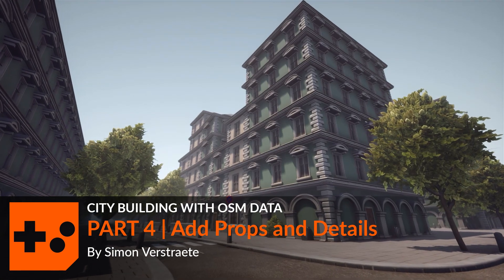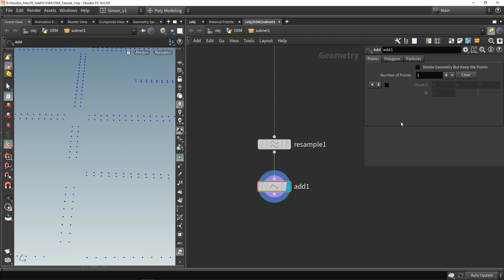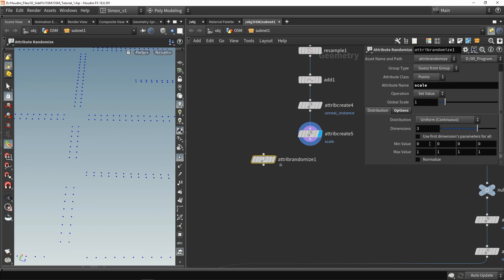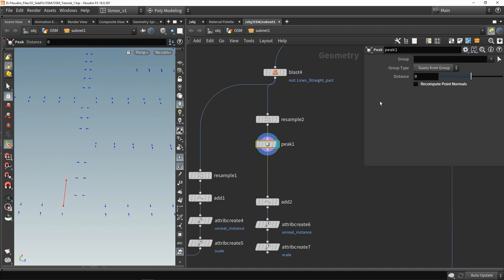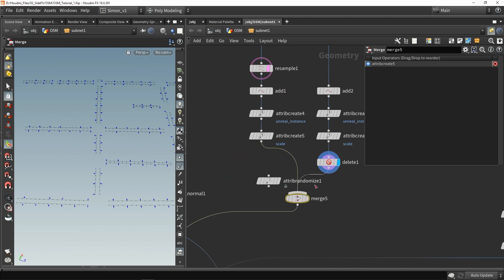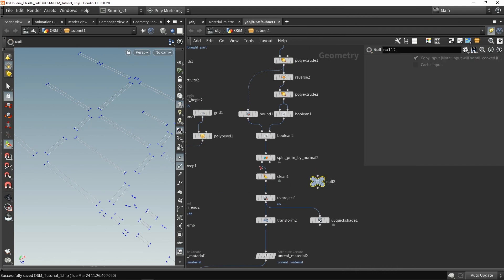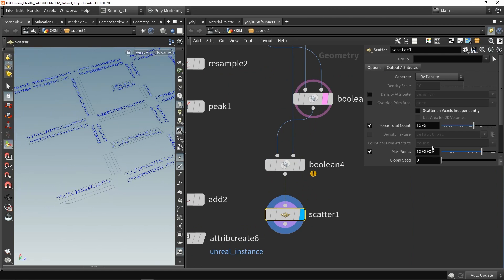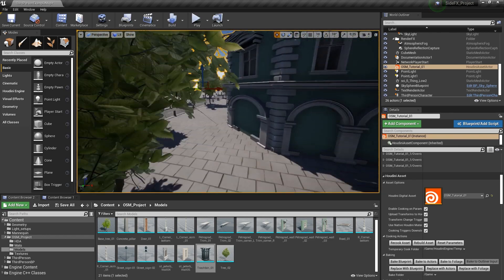City Building with OSM Data | Part 4 | Adding Props and Details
The next step is to add props such as posts, trees and garbage pails. You will learn how to set these up to work procedurally with the road system and how to add randomness into the size and location of the pieces. This approach could be easily repeated to add even more detail to this game environment down the line.